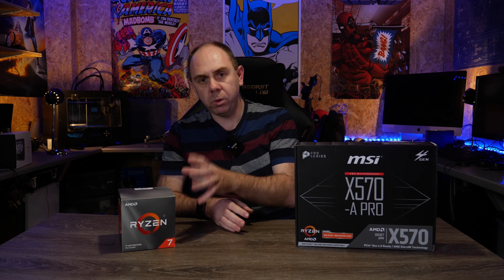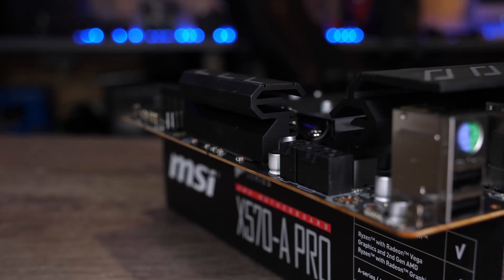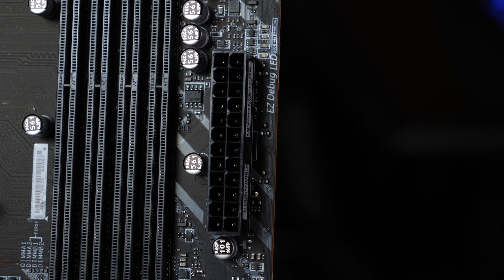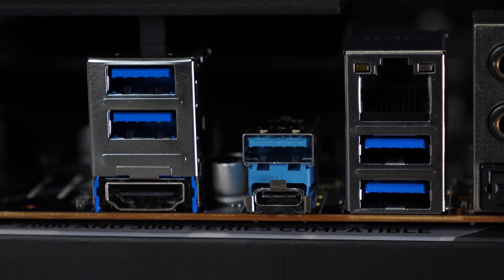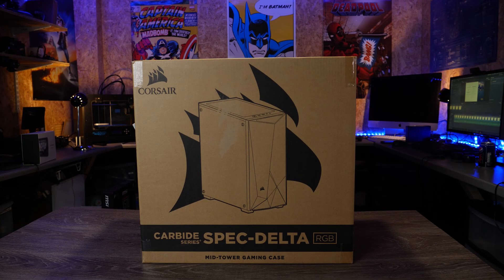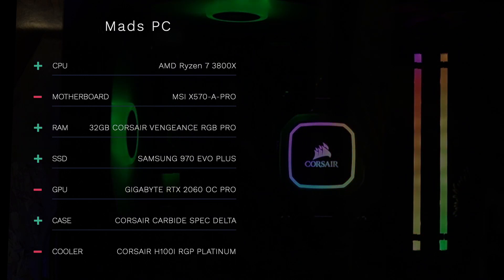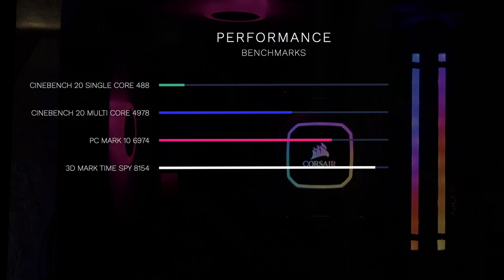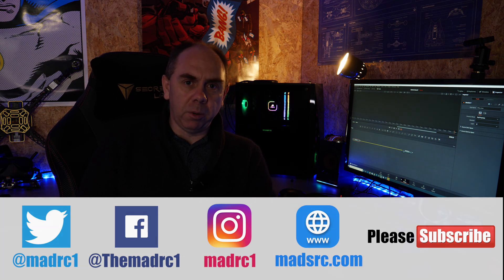MSI X570-A-PRO Motherboard Review - AMD Ryzen 7 3800x PC Build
I am giving an overview and review of the MSI X570-A-Pro Motherboard for my new AMD Ryzen 7 3800X PC Build with Corsair H100i RGB Platinum Cooler.

Patreon supporters get exclusive access to my Discord Server, there I post info, behind the scenes content as well as help and support on the things i discuss on the channel, for more info check out

As this one is outside the usual realm I cover YouTube’s algorithms won't rank it well. I try to put a lot of effort into this and I am trying to expand the channel and your engagement is massively important to me so any likes and shares are massively appreciated.

I use Tubebuddy to help me run my channel, if you are a Youtube creator I highly recommend checking it out